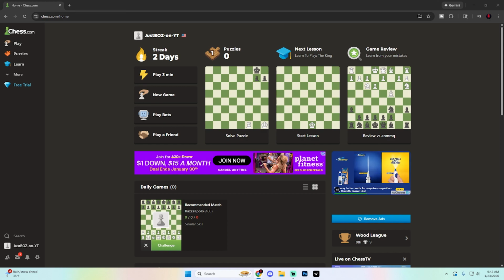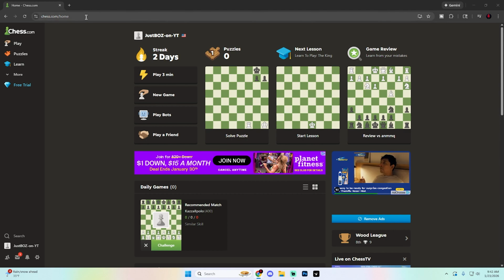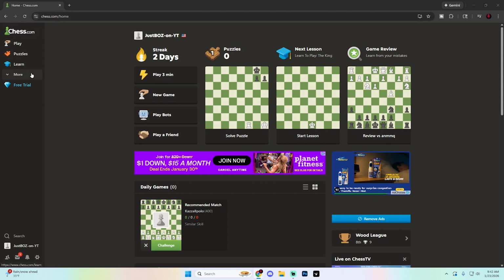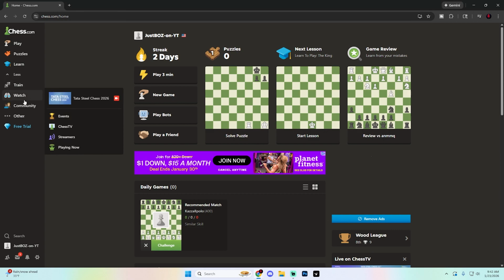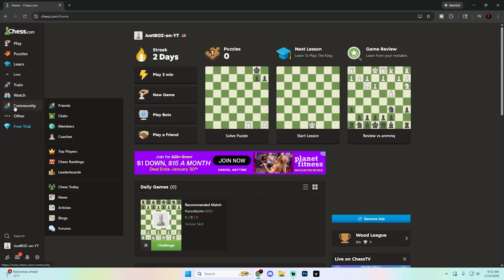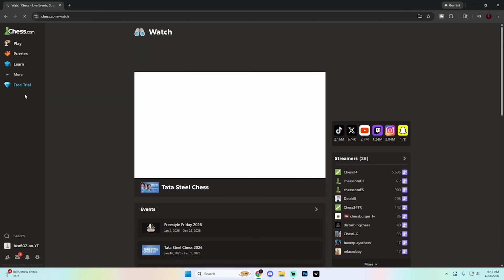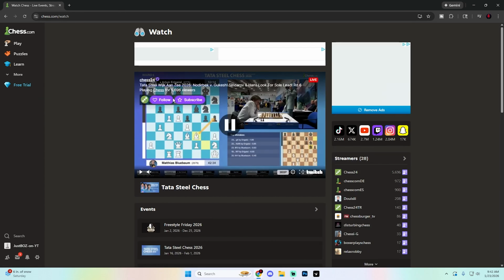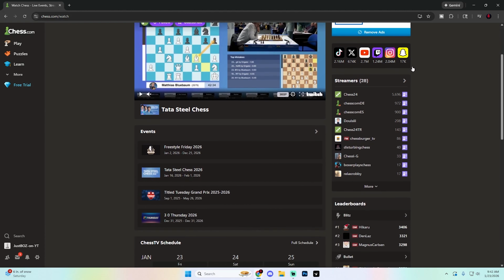How To Spectate Players On Chess.com (PC & Mobile) - Full Guide